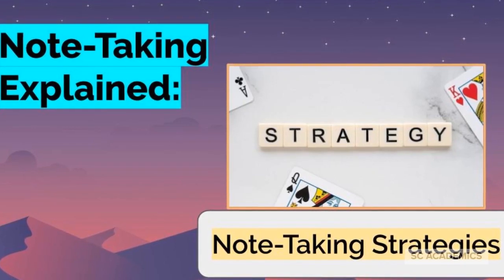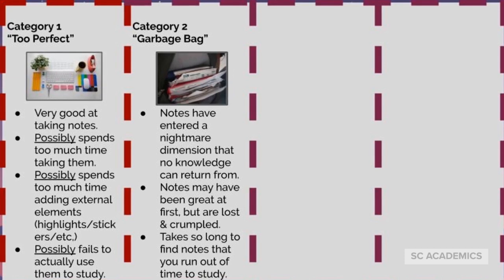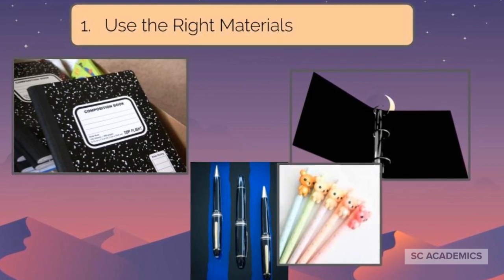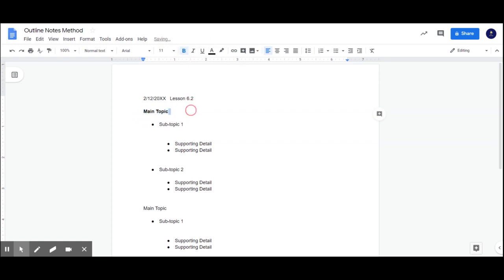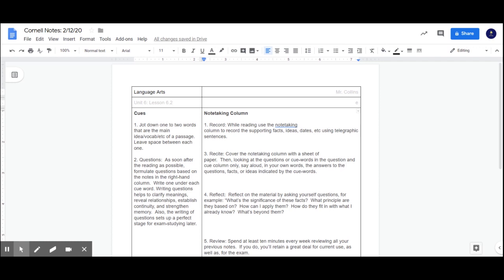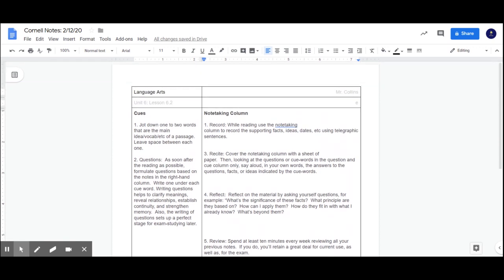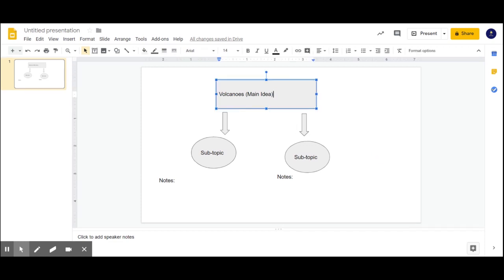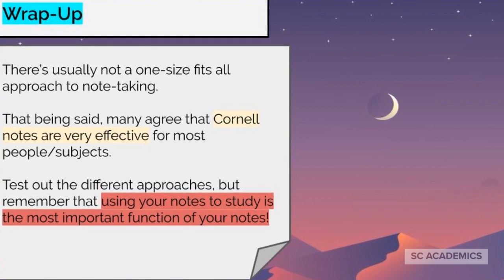Note-Taking Explained: Strategies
In this video, we'll discuss the do's and don't of note taking, including different methods for taking notes.

Video should work for viewers of any age, though we'll really only be talking about the basics.